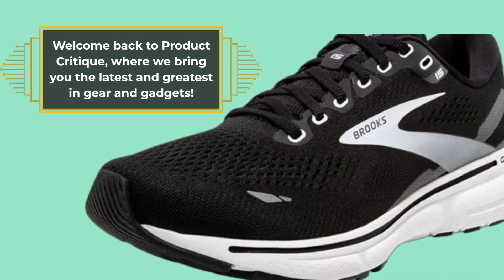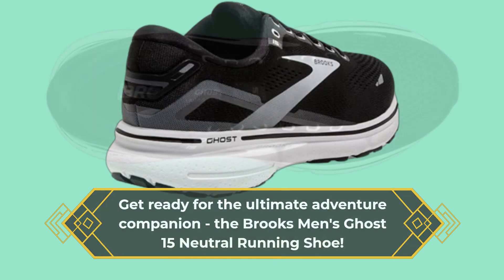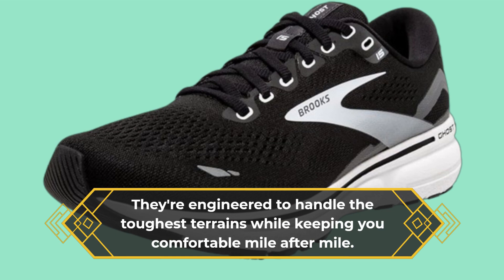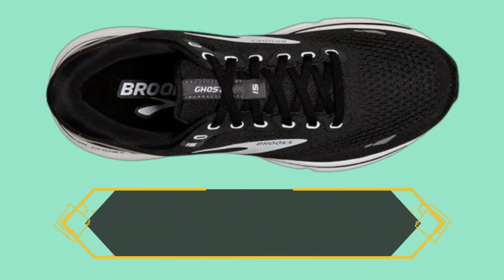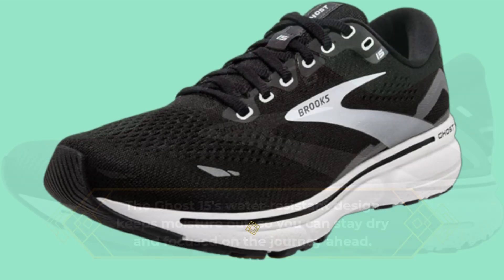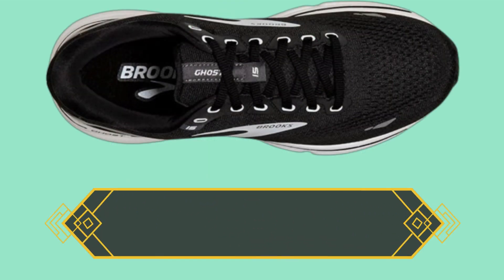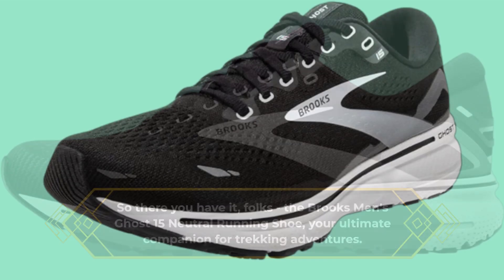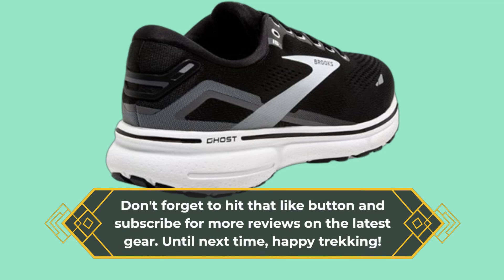👟 Brooks Men's Ghost 15 Neutral Running Shoe | Best Waterproof Shoes for Trekking 🌧️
Amazon Product Name : Brooks Men's Ghost 15 Neutral Running Shoe

Embark on your next trekking adventure with confidence and comfort, thanks to the ultimate footwear companion: the Best Waterproof Shoes for Trekking. Designed to withstand the rigors of the trail while keeping your feet dry and comfortable, these shoes are a must-have for outdoor enthusiasts. The Best Waterproof Shoes for Trekking feature durable construction and advanced waterproofing technology, ensuring your feet stay protected from rain, mud, and puddles. Say goodbye to soggy socks and blisters, and hello to worry-free exploration with the Best Waterproof Shoes for Trekking. Whether you're hiking through rugged terrain or crossing streams, these shoes will keep you moving forward with ease. Elevate your trekking experience and invest in the Best Waterproof Shoes for Trekking today.